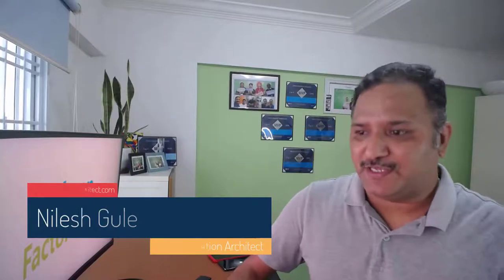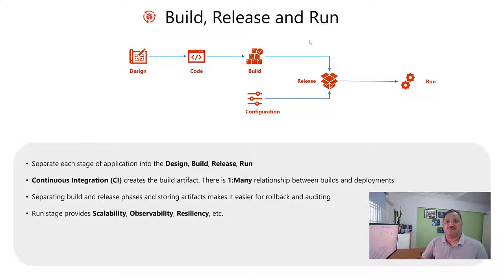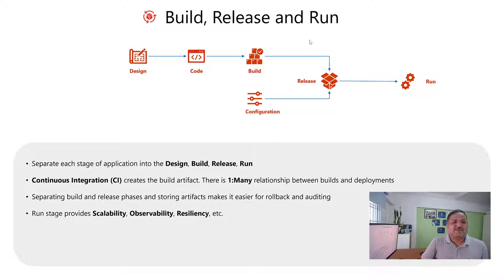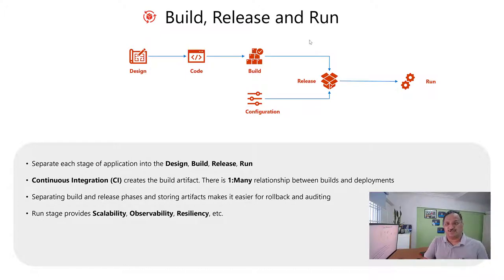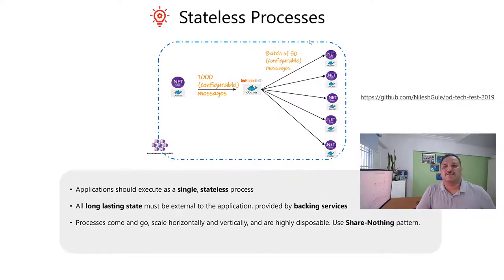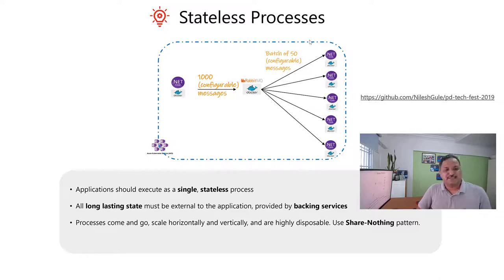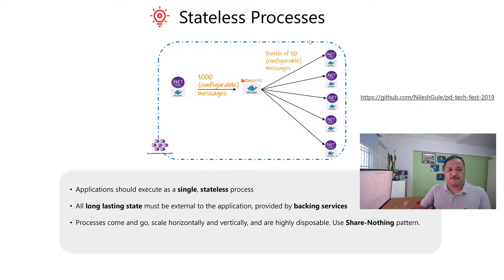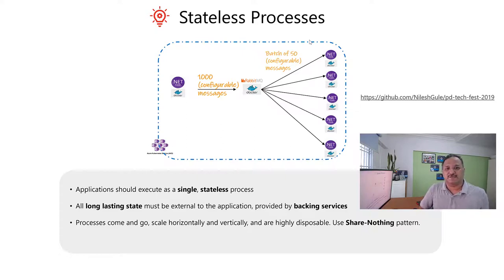15 Factor Apps - build release run and processes | PT 3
In this video, we will understand the need for 15 Factor Apps. These are 15 principles which help to build modern cloud-native applications which are highly scalable, resilient and portable. They can be deployed on bare metal, virtual cloud, public cloud or hybrid cloud environments.

In this third part of the series, we discuss how to separate the design, build, release and run stages or phases of the software lifecycle. We also look at stateless processes which allow us to scale applications easily by externalizing the state using backing services.

🔗 GitHub repo by Christopher M Judd about 15 Factor Apps workshop

▬▬▬▬▬▬ ⏱ Timecodes ⏱ ▬▬▬▬▬▬
00:00 Introduction
00:50 Design, Build, Release and Run phases
1:45 Design phase
2:25 Code phase
3:40 Build phase
7:00 Release phase
7:40 Run phase
9:42 Stateless Processes
12:10 RabbitMQ Producer Consumer example
13:35 References